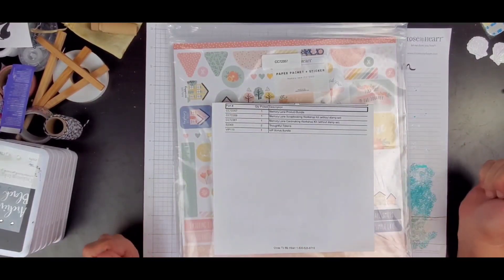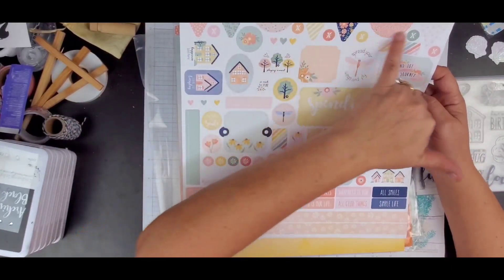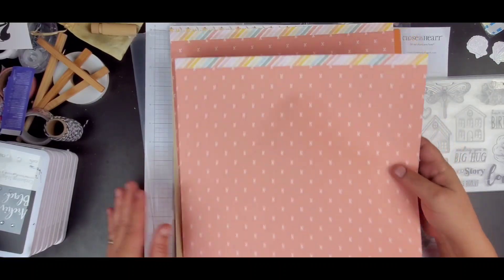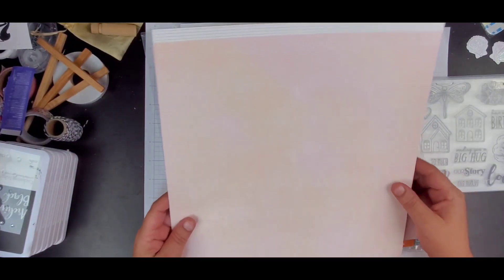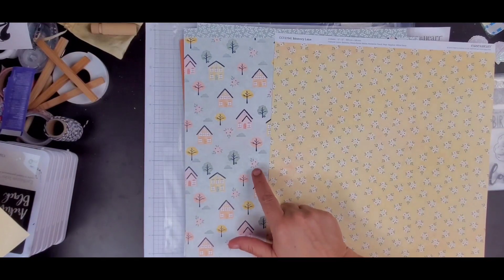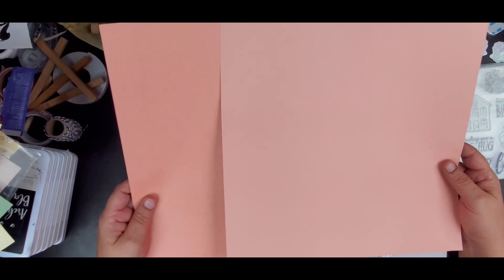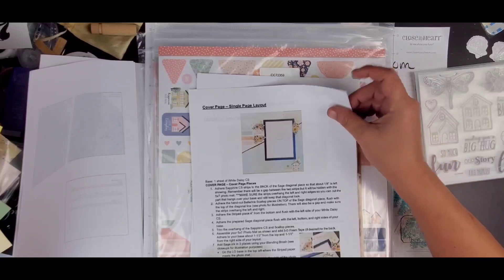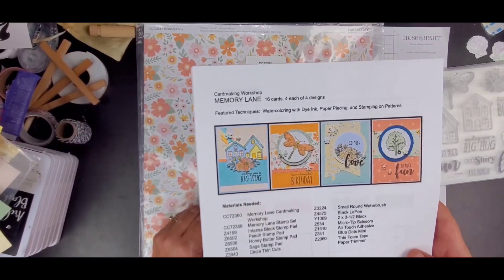CTMH MEMORY LANE PRODUCT HAUL // JULY 2023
Cozy Up Cardmaking Workshop Kit
Item Number: G1286

Cape Cod Cardmaking Workshop Kit
Item Number: G1284

Memory Lane Cardmaking Workshop Kit
Item Number: CC72360

For Always Cardmaking Workshop Kit
Item Number: CC62311

Cardmaking Starter Bundle
Item Number: Z5425

Cosette Cardmaking Workshop Kit
Item Number: G1276

Storybook Cardmaking Workshop Kit
Item Number: G1272

Are We There Yet? Cardmaking Workshop Kit
Item Number: G1270

Tutti Frutti Cardmaking Workshop Kit
Item Number: G1256

Fresh Paint Cardmaking Workshop Kit
Item Number: G1254

Isabella Cardmaking Workshop Kit
Item Number: G1235

Hillside Cottage Cardmaking Workshop Kit
Item Number: G1230

Eat Play Love Cardmaking Workshop Kit
Item Number: G1228

Sweet Safari Cardmaking Workshop Kit
Item Number: G1224

Happiness Live Here Cardmaking Workshop Kit
Item Number: G1222

Yesterday & Today Cardmaking Workshop Kit
Item Number: G1199

Cedar & Pine Cardmaking Workshop Kit
Item Number: G1192